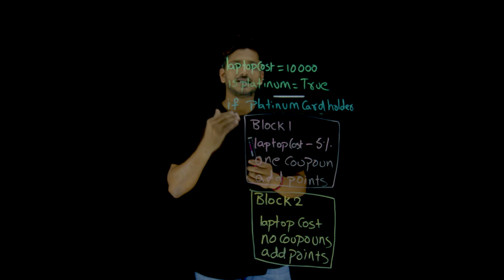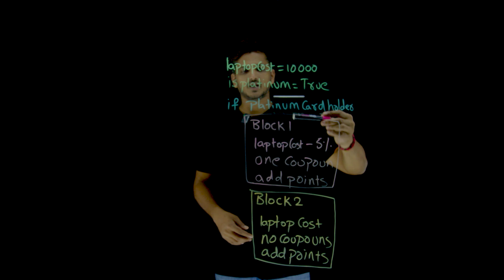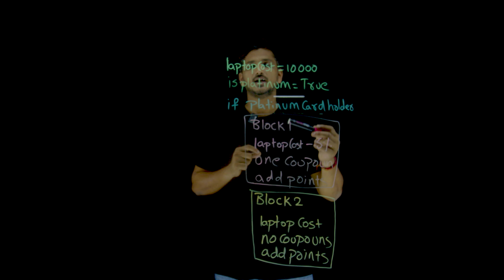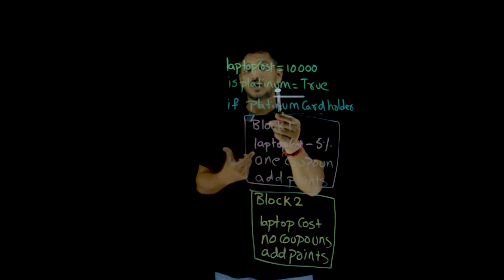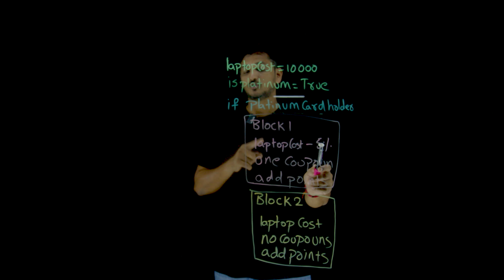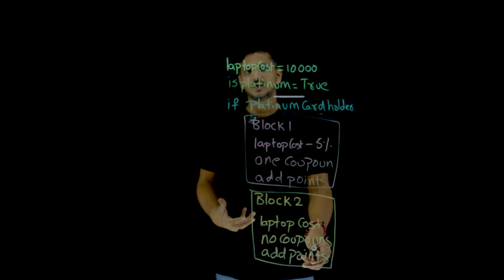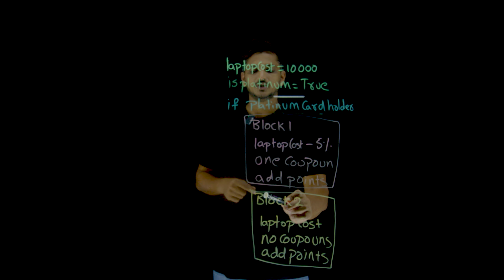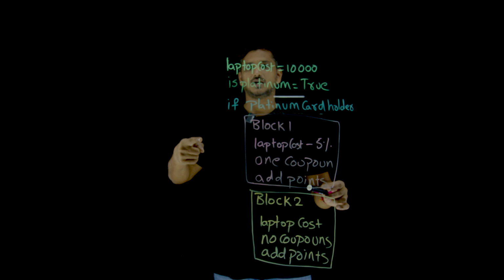Coding Intuition After Operators in Python || Lesson 20 || Python for Beginners